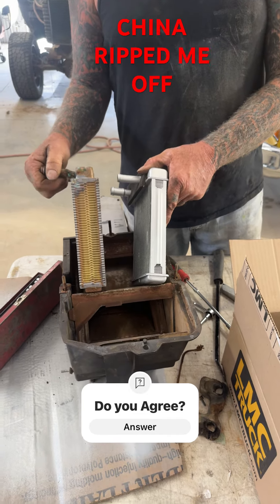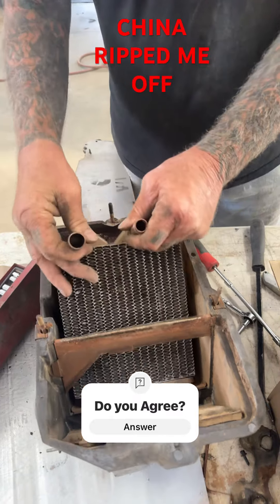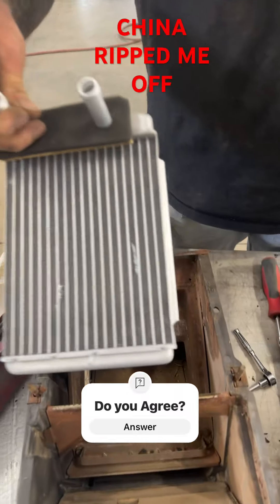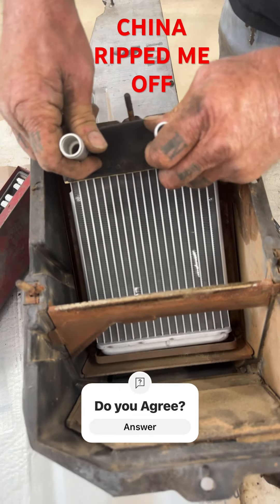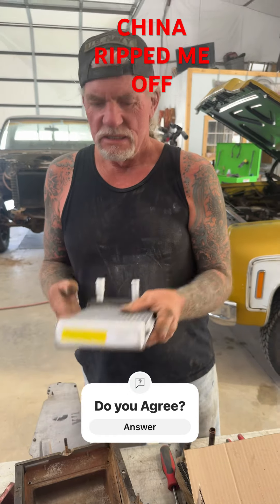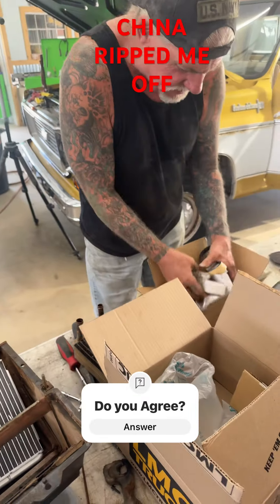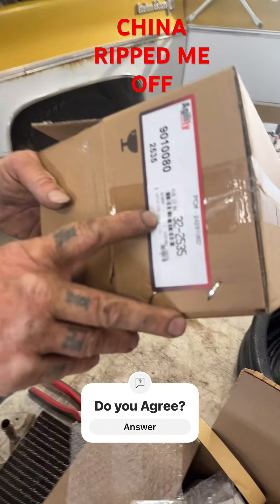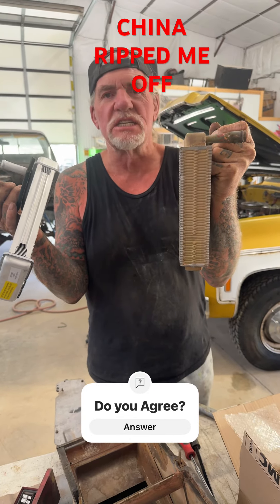I Got Ripped-Off From CHINA😡😡😡